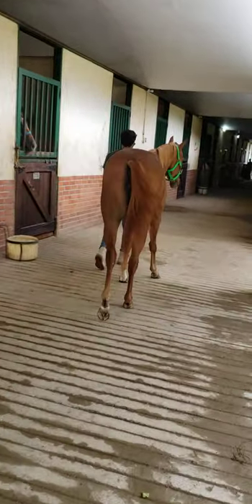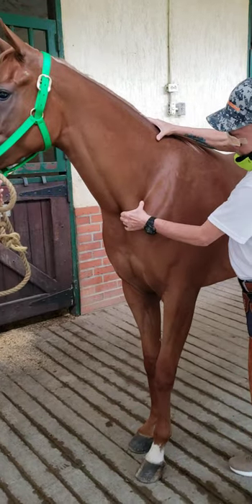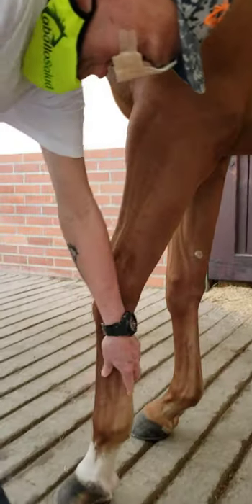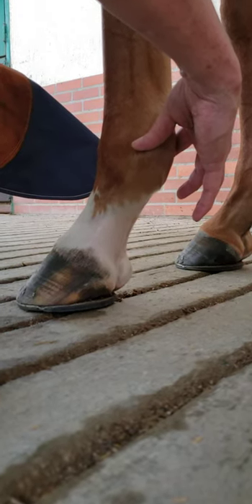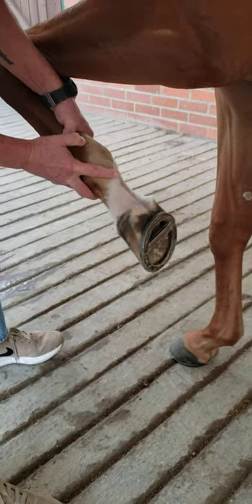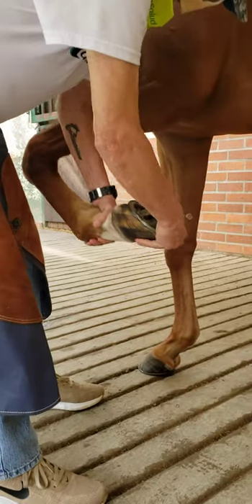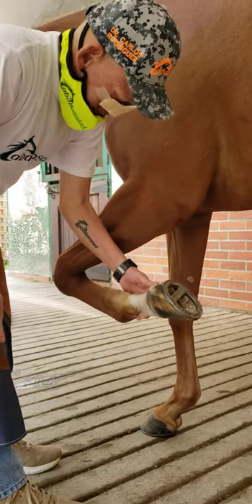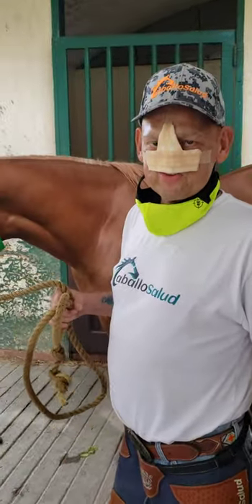Two years old mare at the stable, Thoroughbred lame, diagnosis joint hiperflextion and hoof testers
Dr. Carlos Federico Rodríguez G DVM
Equine Practitioner
34 years of experience
Central University of Venezuela.
Veterinary Sciences 1987 in Maracay, Aragua state, Venezuela.
College of Veterinarians of Federal District # 508 for 34 years.
International Equine Consultant.
International speaker, equine practitioner and researcher.
Writernational and horse international horse magazines.

- Certified Farrier by the American Farriers Association
- Certified Journeyman Farrier by the Brotherhood of working Farriers Association
- International tester BWFA

Member of the International Hall of Fame for AFJ at the Churchill Downs Museum, Louisville, Kentucky, USA.  UU.  year 1999

- President @Caballosalud
- President of the Association of the Venezuela Equine Practitioners .
- President of the Association of Blacksmiths of Venezuela.

1- YouTube Link

2- Twitter link

3- Personal Facebook link

4- Facebook page link

5- Instagram link

6- Blog link